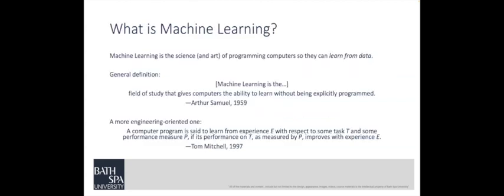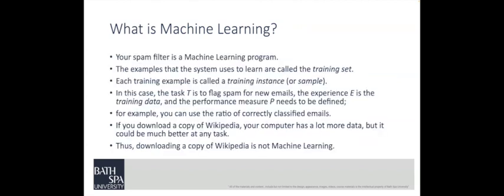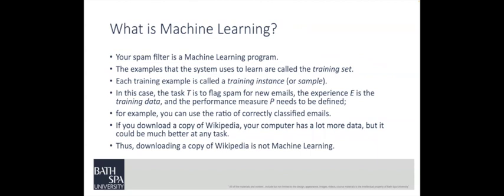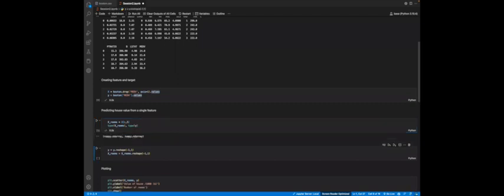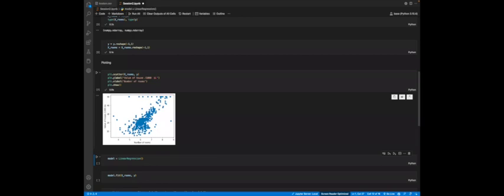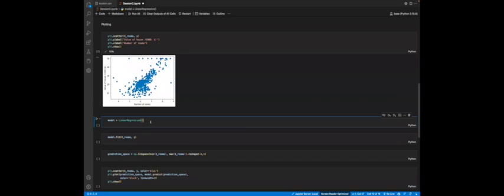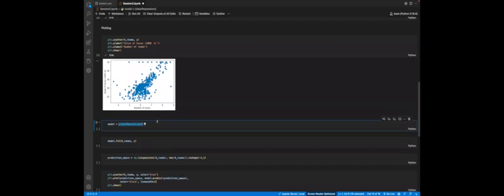Bath Spa - Machine Learning Engineering Bootcamp Taster Session